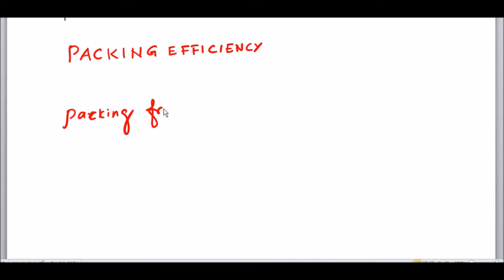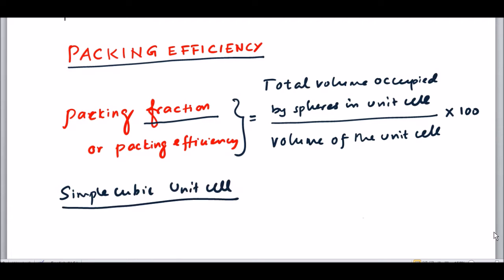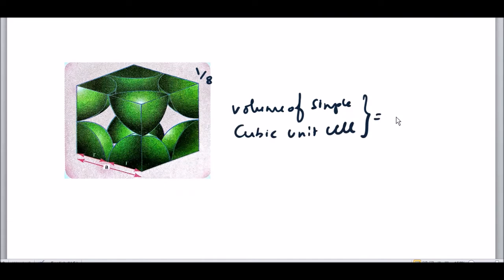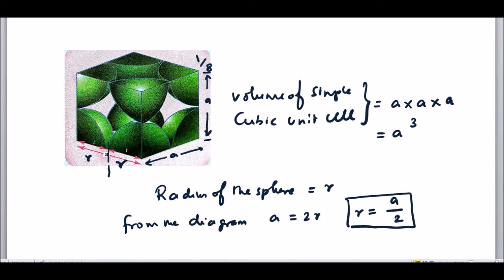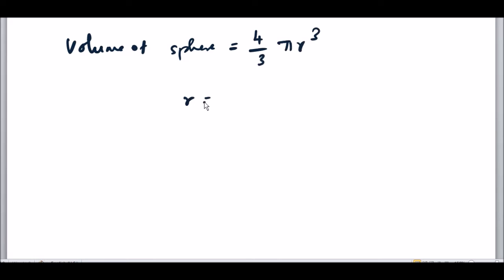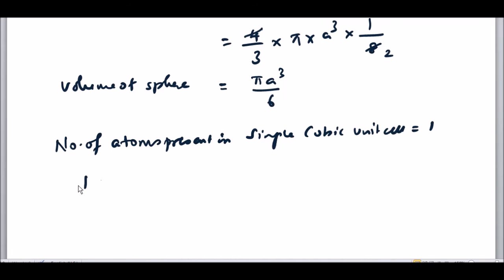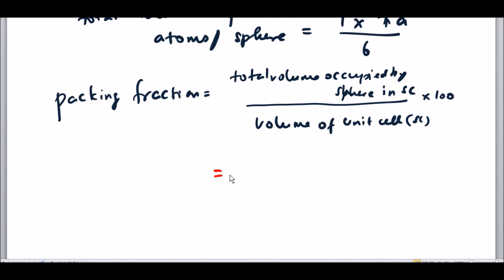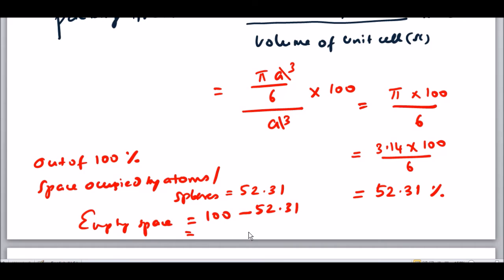PACKING EFFICIENCY IN SIMPLE CUBIC UNIT CELL